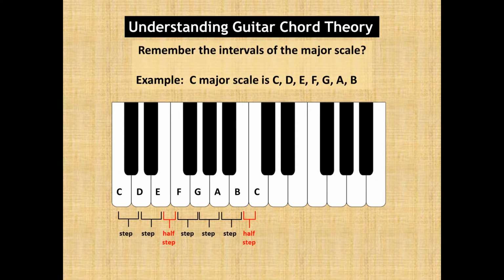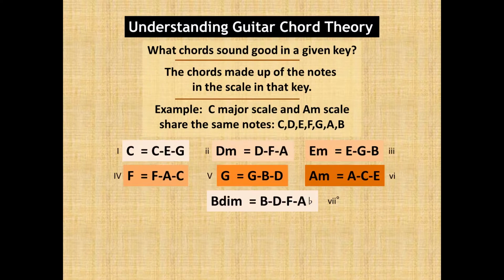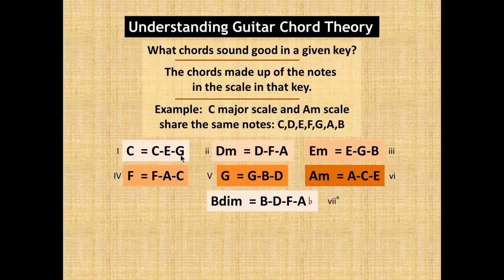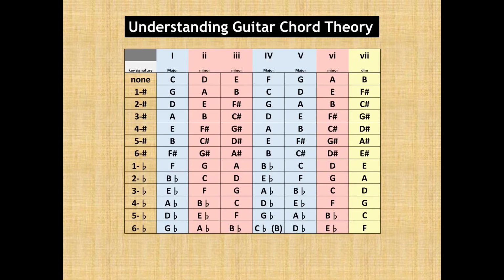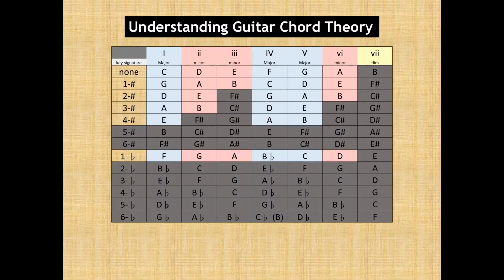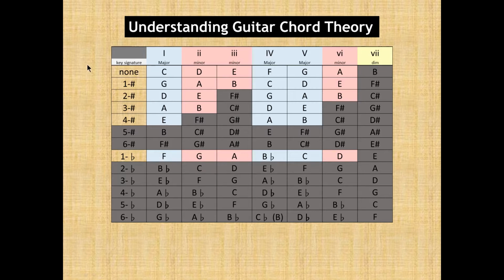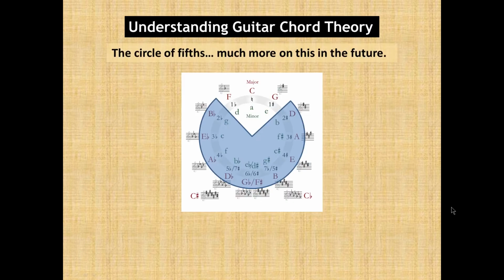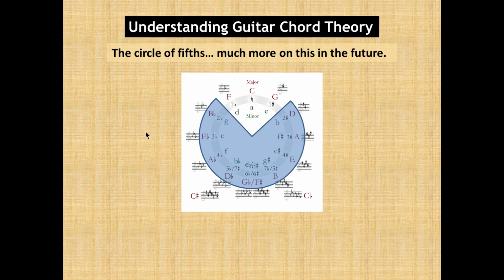Chord Progressions for any key-- Guitar music theory #4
Understanding chord progression in any key is simply once you see the relationship to the major scale in that key.  This short lesson helps you know what chords sound good together and which chords to learn first to allow you to play many songs.